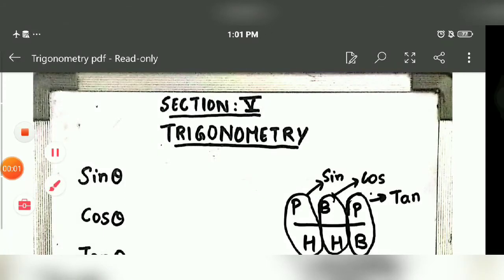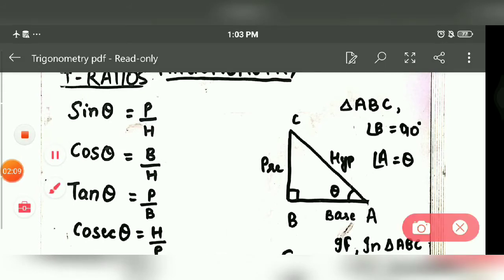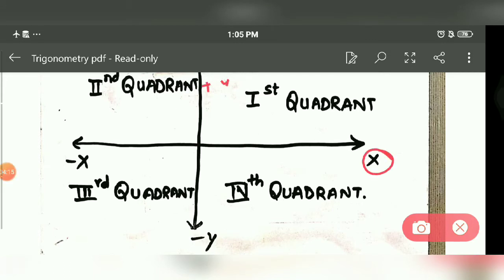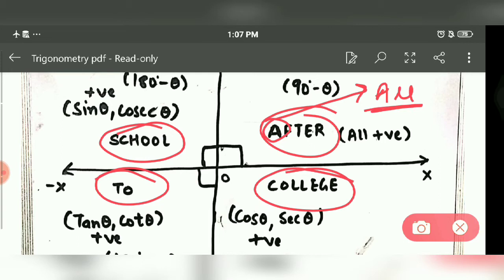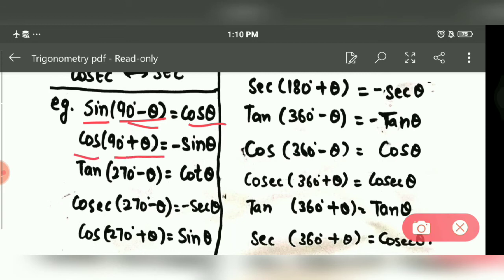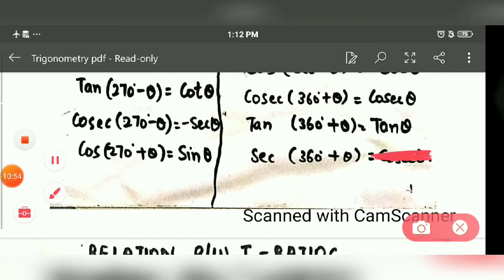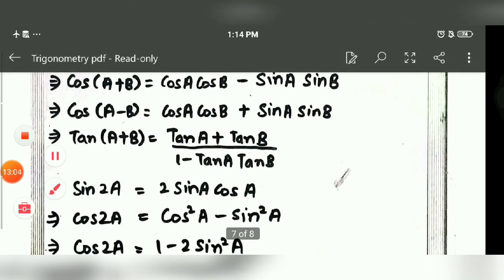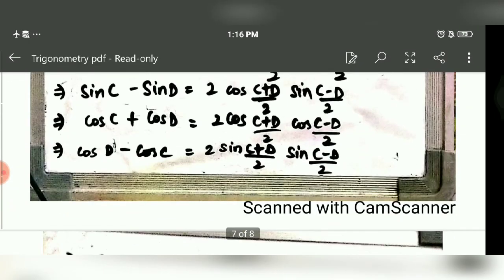Mathematical tools(Trigonometry)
Physics,Class:XI,Mathematical tools,trigonometry